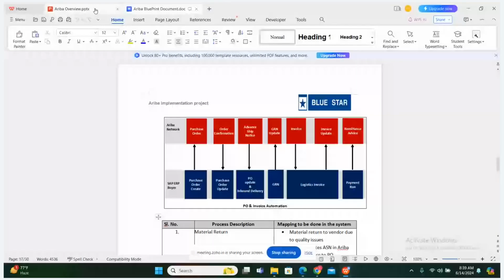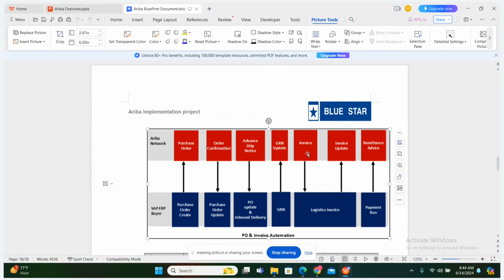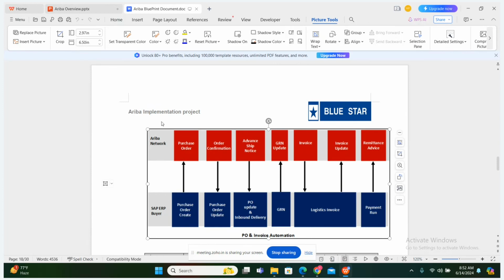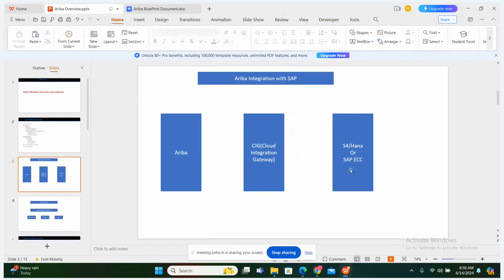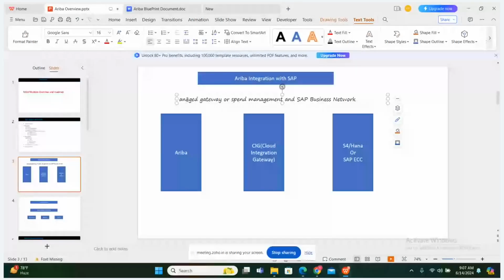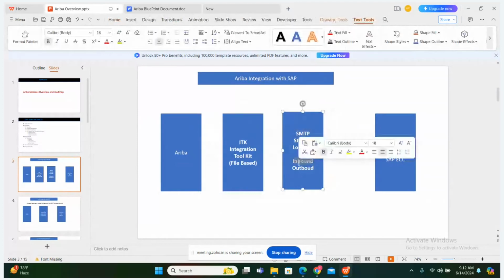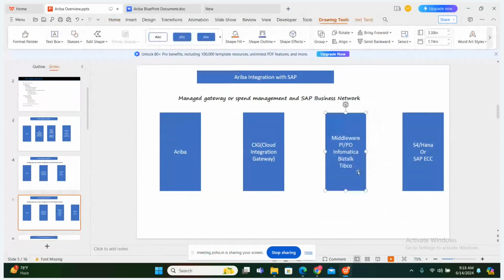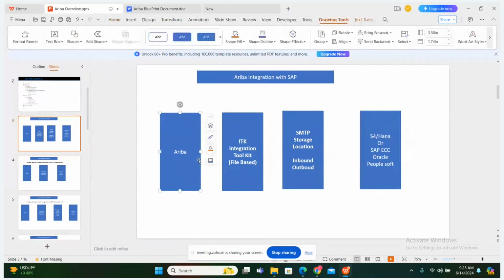SAP Ariba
SAP Ariba Task Based Live Training By MiNdLiNkS 2